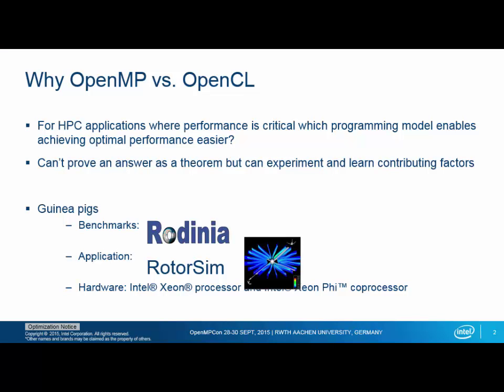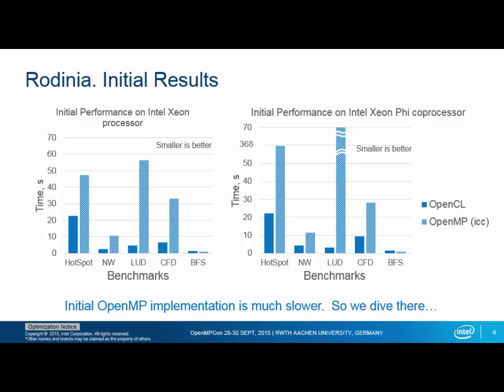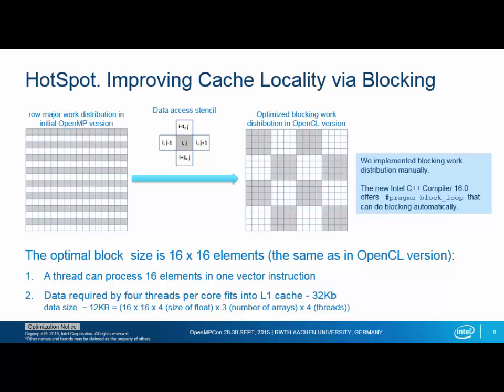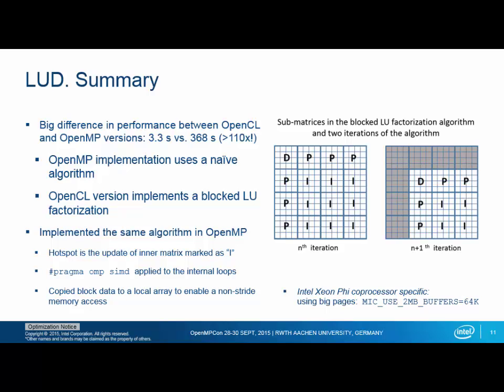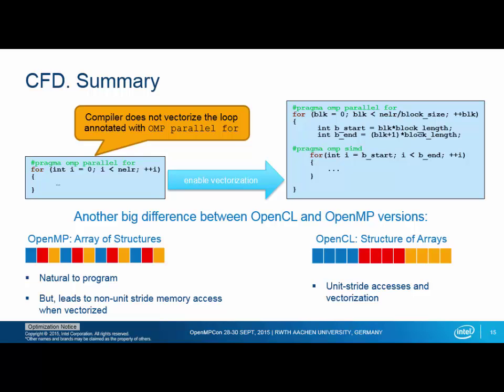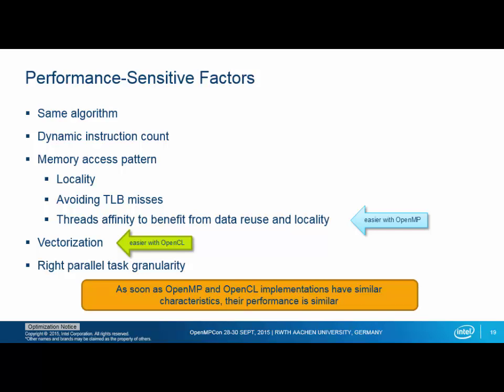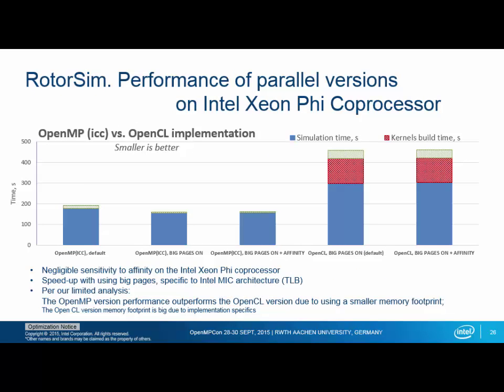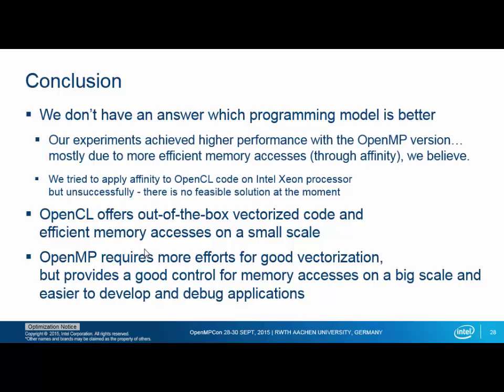OpenMP 4.0 vs. OpenCL: Performance comparison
Sergey Vinogradov, Intel
OpenMP Con 2015 - Aachen Germany - September 2015

Abstract: There are many discussions about whether different programming models can achieve high performance and how easy that is for the programmer. For HPC applications, where performance is critical, this question is especially interesting in the context of OpenMP 4.0 and OpenCL which offer different constructs for describing data parallelism.

We performed a case study to get a practical view of this matter. We experimented on five of the benchmarks from the Rodinia suite and on an industrial application: ROTORSIM, developed by the University of Bristol, and compared their OpenCL and OpenMP 4.0 implementations. While the individual impact of different factors such as memory access, vectorization, etc., is easier to study in the benchmarks, the primary interest is, of course, the performance of real applications. At the beginning we found the existing OpenMP implementations were either very naïve or not fully functional – so we applied changes to make OpenMP codes functional and have them implement similar algorithms to the OpenCL ones. We used the 4.0 version of the OpenMP API because it adds new forms of parallelism via device and SIMD constructs. These make the expressivity of OpenMP and OpenCL more similar.

Our study demonstrates that the critical factors are memory accesses, exploiting the vectorization capabilities of modern CPUs, minimizing unnecessary work and the overhead for organizing parallel calculations. While the OpenCL programming model encourages users to write code that can be vectorized by the OpenCL compiler out of the box, in many cases OpenMP 4.0 relies on the explicit usage of pragma simd to enable vectorization. Both programming models provide enough control over these performance critical factors. Using different constructs but following the same principles we were able to achieve equivalent performance for the OpenMP and OpenCL implementations of the benchmarks as well as for the ROTORSIM application.

Our talk will present this study. We will go over the steps in the transformations of the benchmark codes and annotate each step with the performance numbers. We will demonstrate the usefulness of Intel® VTune™ Amplifier XE in understanding the performance limiting factors. We will present how the knowledge gained on the experiments with benchmarks is applied to the ROTORSIM code. Here we include the table illustrating the performance comparison for the five Rodinia benchmarks. We will show the ROTORSIM performance data in our presentation. General recommendations for developing high performing code will conclude the talk.

In performance tuning there is really no magic bullet. You need to use efficient algorithms, and understand the hardware characteristics of the target machine. The main impact of the programming model is in its ability to either enhance the optimization process or get in the way of the optimizations that are required for efficient execution. To the extent the programming model is not limiting, the limiting characteristic of the application performance, is the potential performance of the underlying hardware.